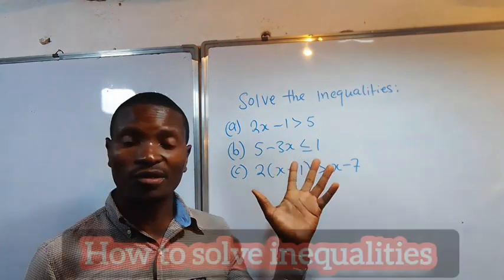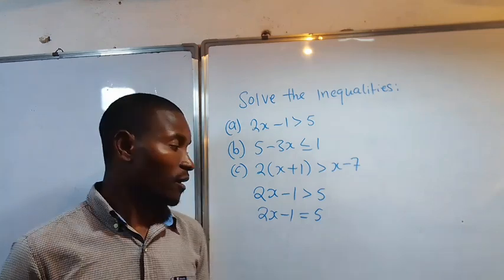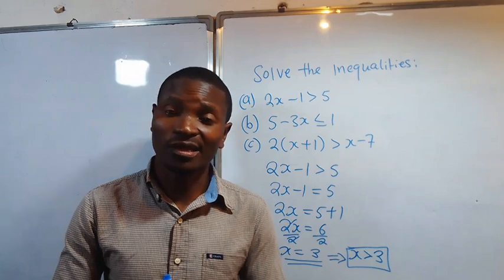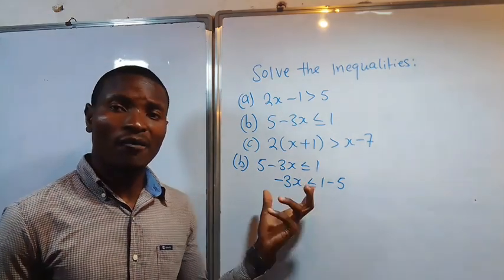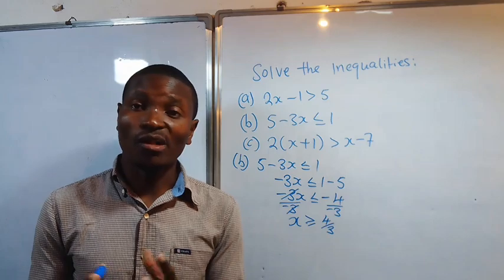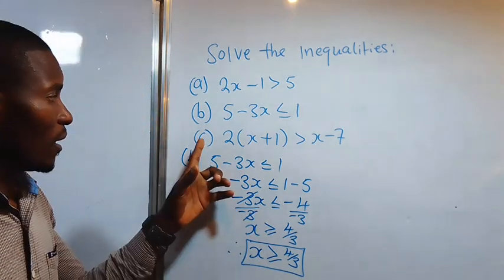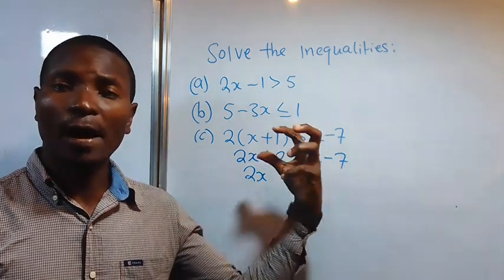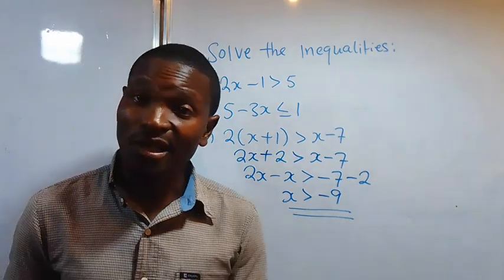Inequalities || Full Video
Learn how to solve inequalities